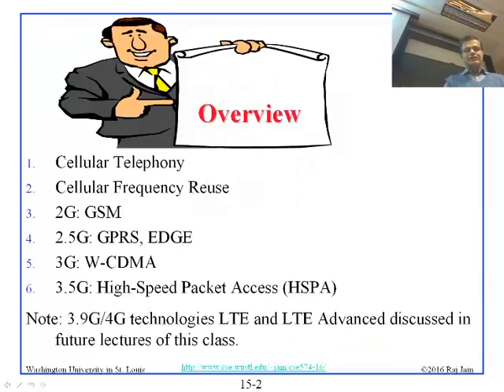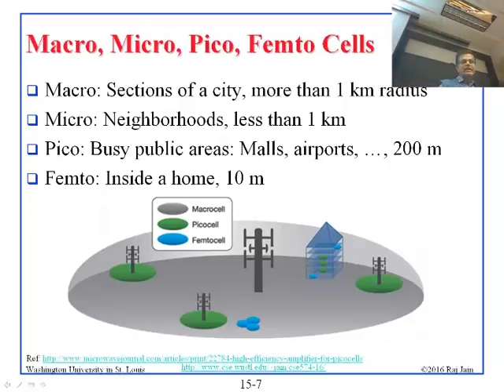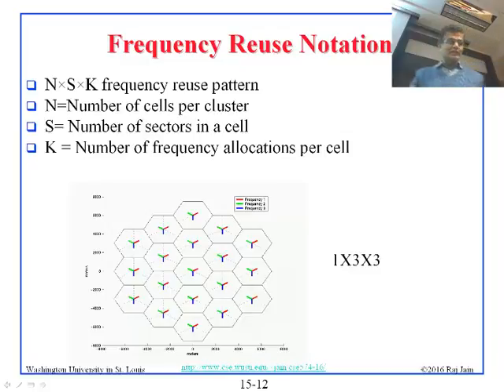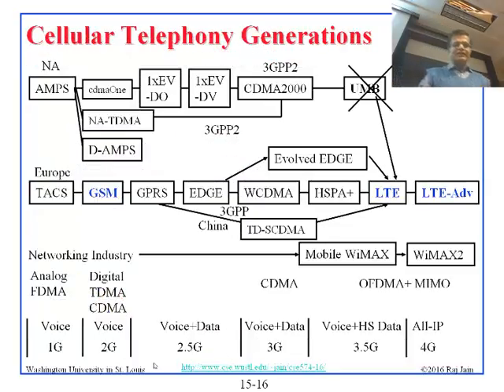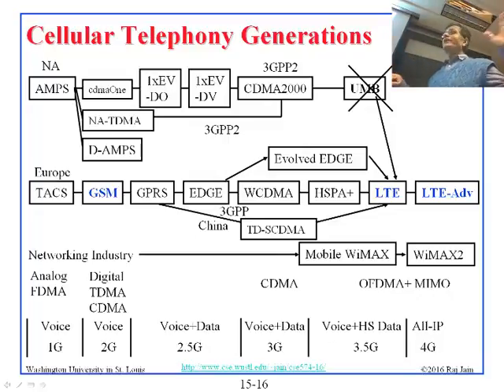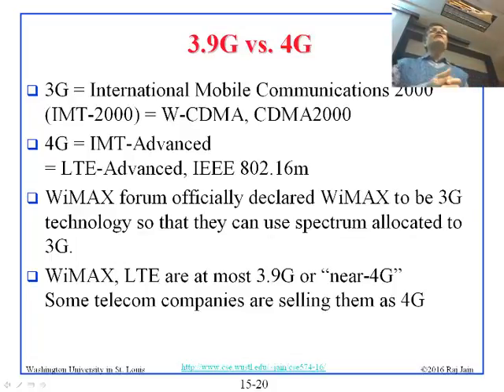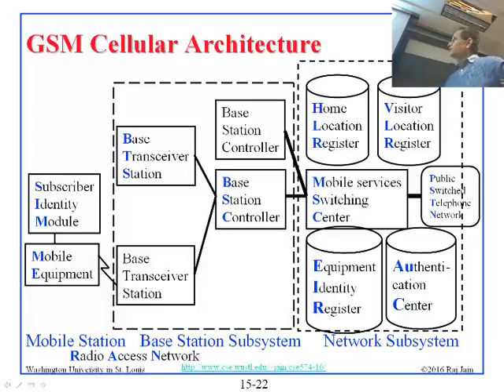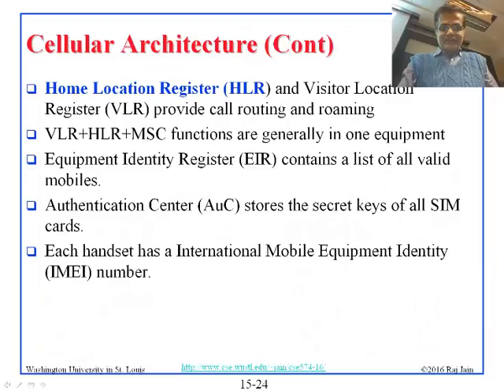CSE574-16-14A: Introduction to Cellular Networks: 1G/2G/3G (Part 1 of 2)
Part 1 of a 2-part video recording of a class lecture by Prof. Raj Jain on Introduction to Cellular Networks: 1G/2G/3G.